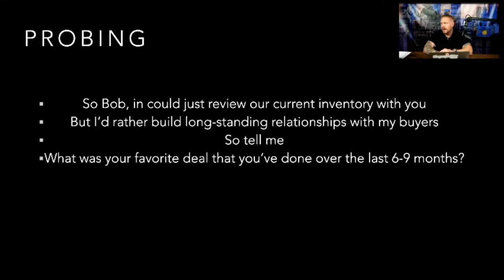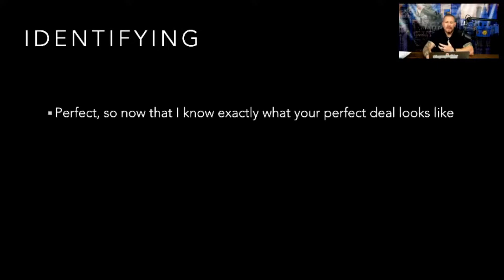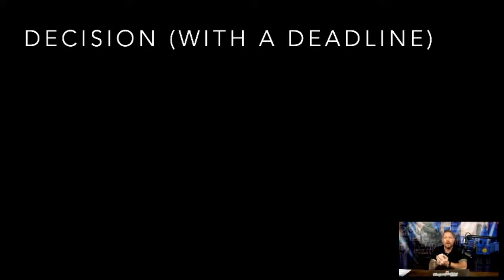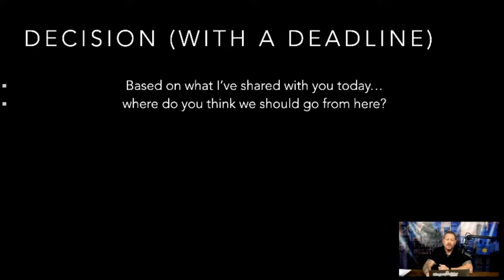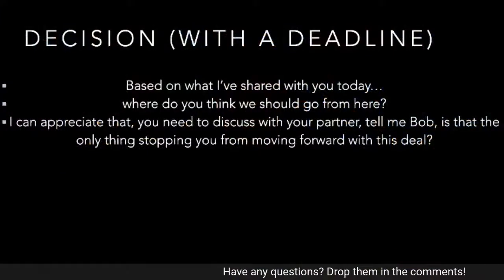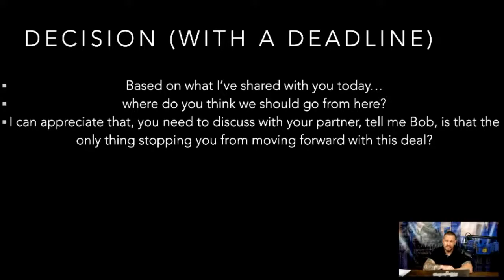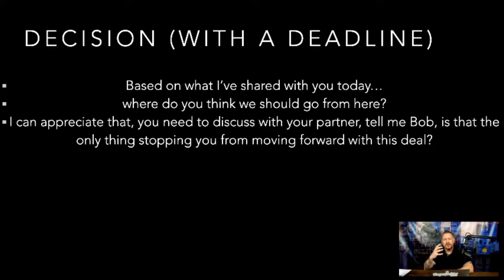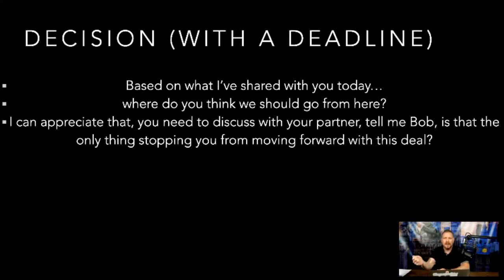The RAPID Approach: Close 25% More Prospects Instantly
Bio:

Joe Evangelisti is the host of The Legacy Blueprint podcast and a high-performance coach with over 5,000 hours of coaching experience under his belt. His mission is to assist real estate investors, entrepreneurs, and business professionals in exercising their true power and finding their hidden potential to achieve more success, wealth, and freedom than they ever thought possible. Joe creates life-changing transformation by providing clients with the tools and strategies needed to create unstoppable momentum and break through obstacles. He’s helped hundreds of business owners to build better teams and cross the 7, 8, and 9 figure mark.

In addition to his private coaching practice, Joe serves as the CEO of three 7 and 8 figure companies, and his real estate portfolio includes single-family, multi-family, self-storage, and cold storage. Prior to building his business and real estate empire, Joe served in the military as a Builder in the US Navy Seabees. He holds Letters of Commendation from the US Navy and The White House, a Letter of Appreciation from President Clinton, and numerous service medals. Joe lives with his wife Ashley and their 2 girls in beautiful Haddonfield, New Jersey.